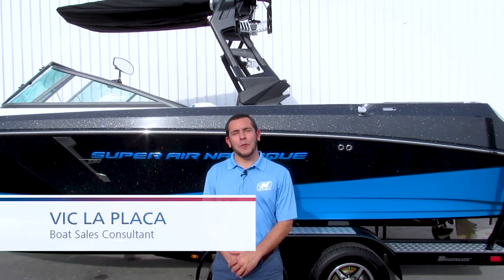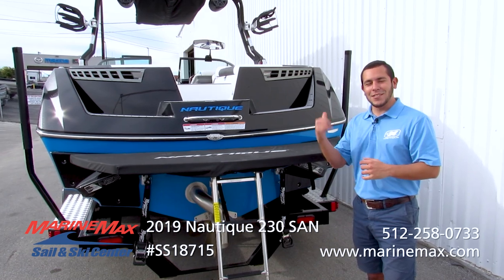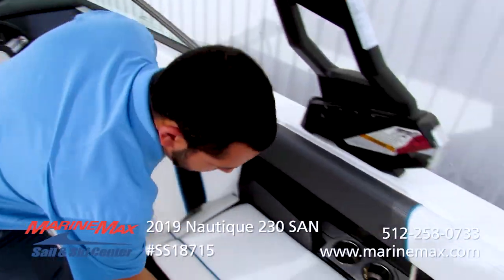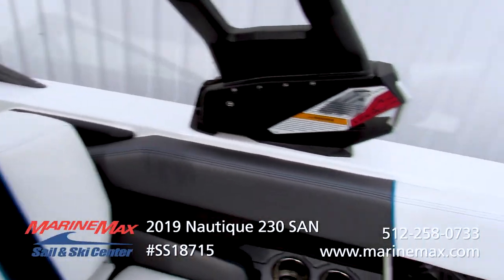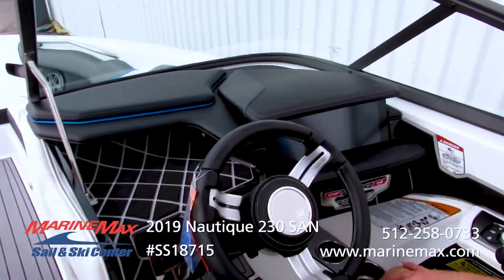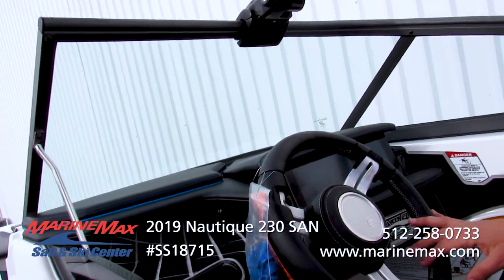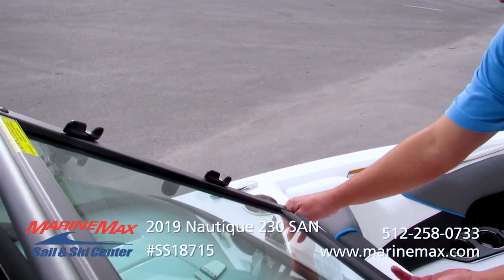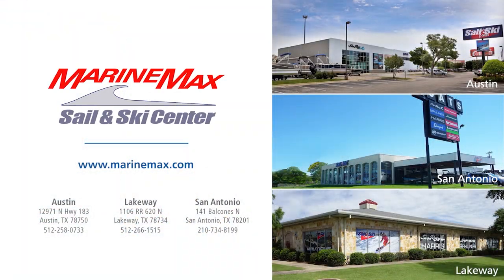Surfing in Style - Nautique 230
Stock # SS18715

PCM® ZR4 6.0L MPI 409hp
Bimini Top - Tower Mounted w/ Surf Pockets
Awareness Camera
Stereo- MX Series Premier (6JL Speakers, 1 JL 10" Subwoofer, 1 JL 6 Channel Amp)
Tower Speakers - Prep Kit JL M Series Premier (Pre-Wired 4 Channel Amplifier)
Tower Speakers-1 Pair 8.8 JL M Series Speakers(Requires Tower Speaker Prep Kit)
Tower Speaker Cover - 1 Pair
Pro Wake/Surf Ballast w/ Storage Trays (Additional 800lbs)
Battery Maintenance System
Mooring Cover - Tower Up
Platform Cover
Premium Oversized Mirror
Navionics Maps - United States
Ladder-Platform Access
Seating - Lean Back Removable (Port)
Metalflake - Jet Black Metalflake
Hull Bottom Upgrade - Maters Blue
Platform Color Upgrade - Onyx Black
Ultra Premium Steering Wheel in Hand Stitched Leather
Interior - Black Chromax Kit w/Illusion Frost
Exterior - Black Chromax Kit w/Illusion Frost
Thread Color - Masters Blue
Domed "Super Air Nautique" - Masters Blue
Domed TX Numbers